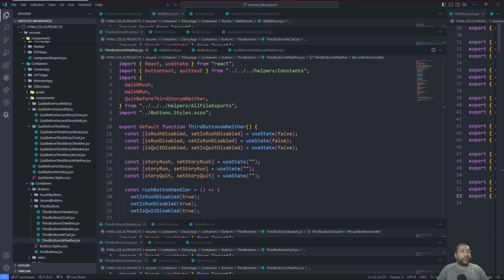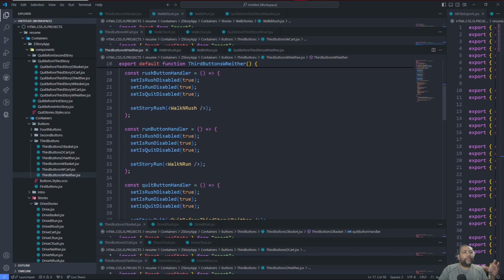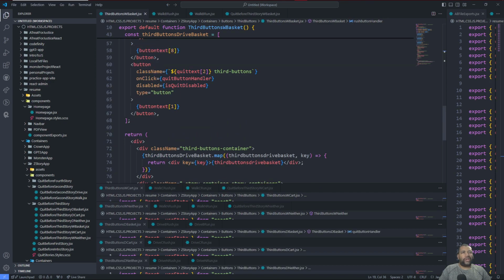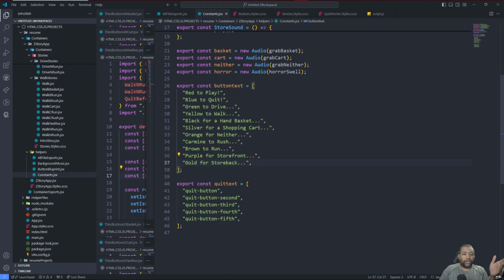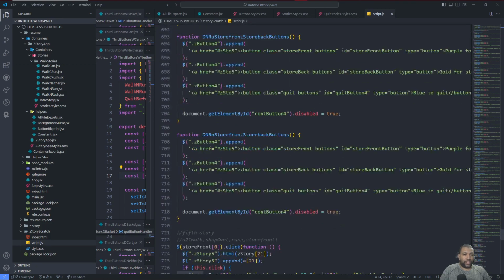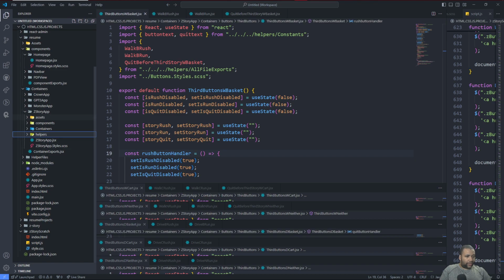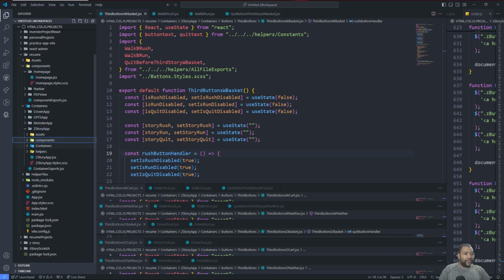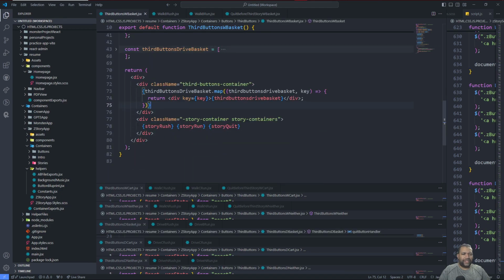NEW Intermission/Is Christianity Blind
Explaining a bit about my React project and my hiatus.